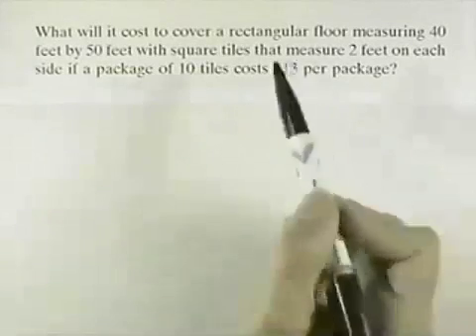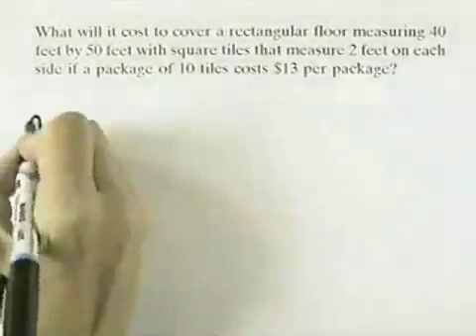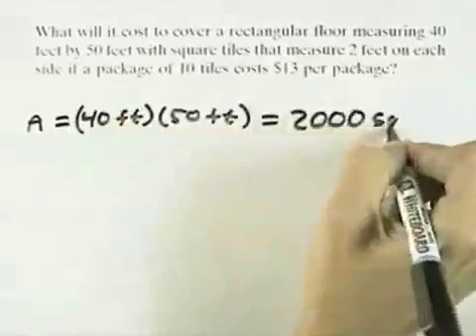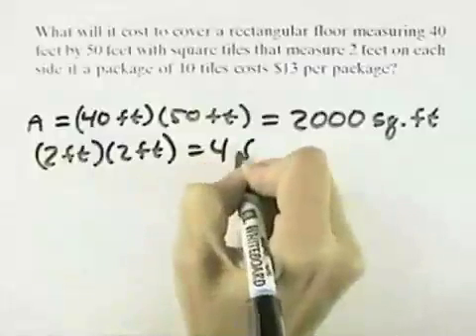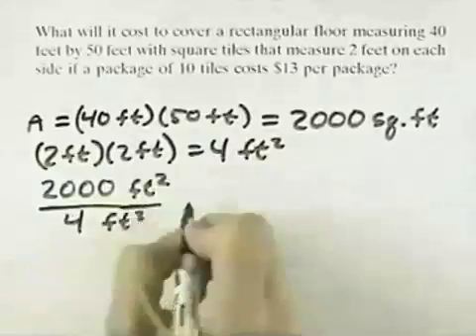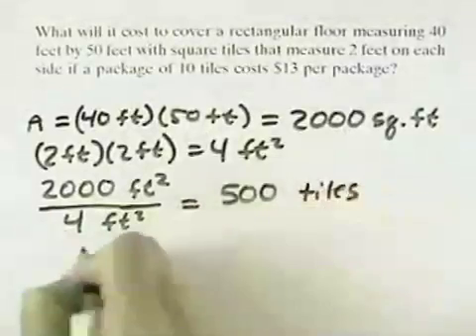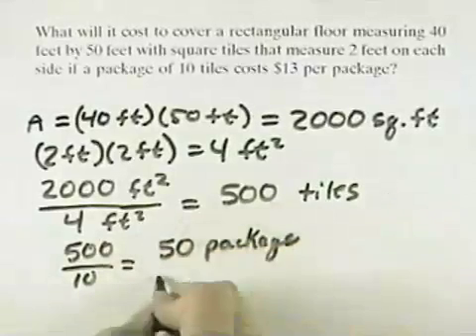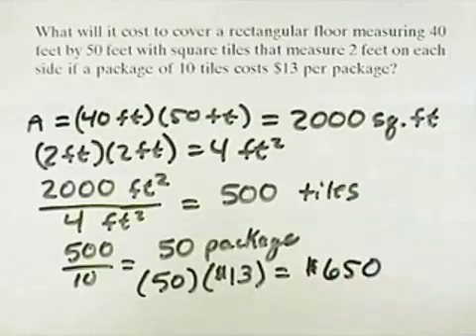Blitzer Introductory Algebra for College Students Ch 02 Ex 24